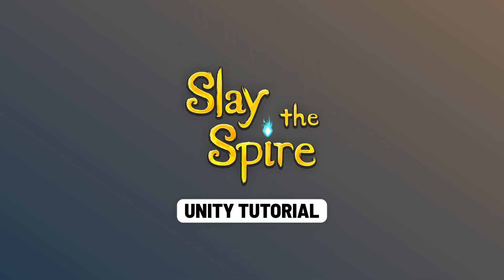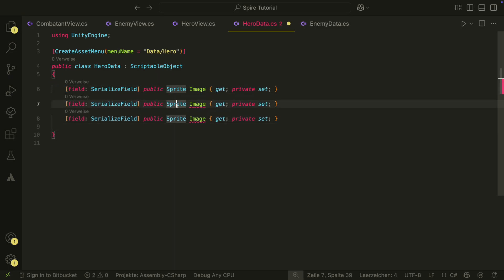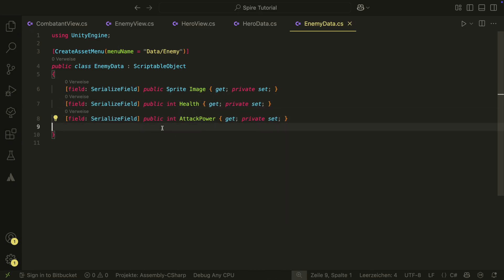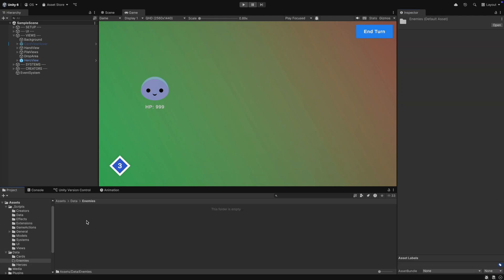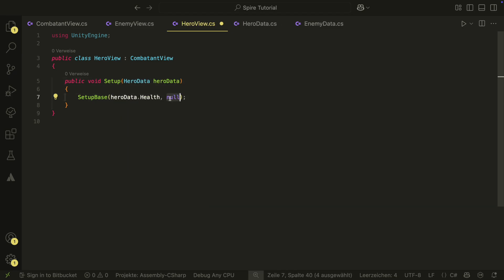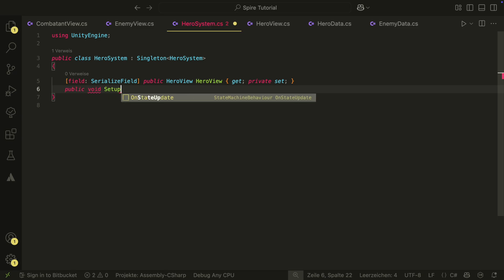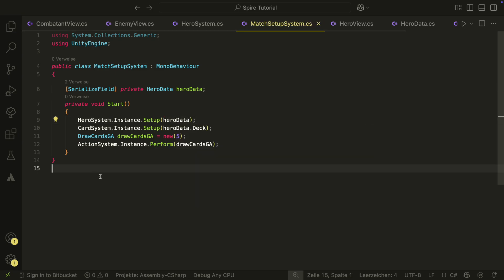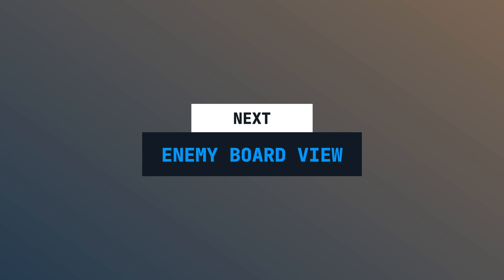Slay The Spire in UNITY (Ep. 12) - Character Data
A Slay The Spire Unity Tutorial Series where we will build the game from scratch. In this episode we create the character data.